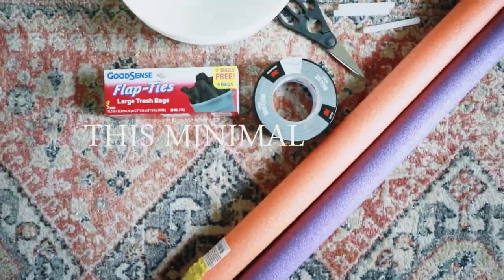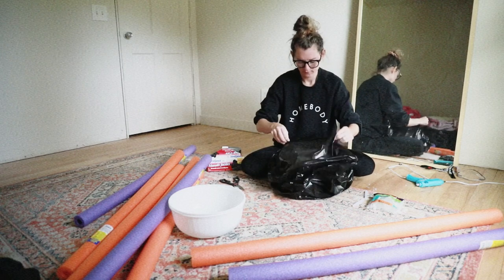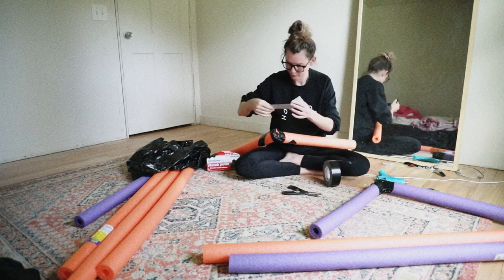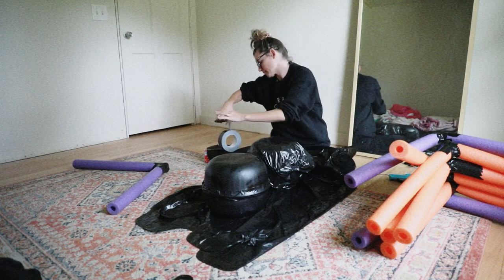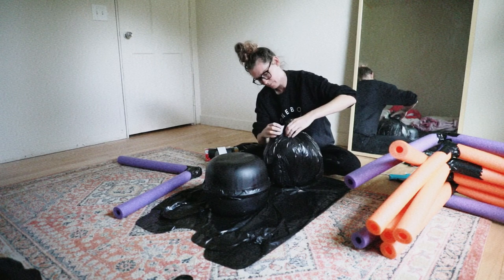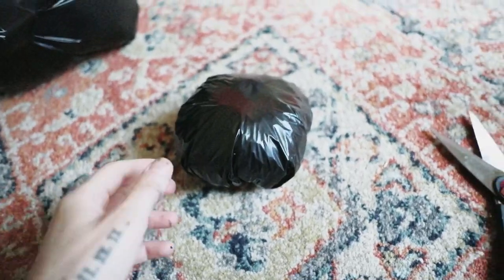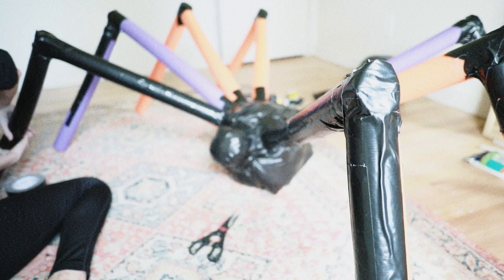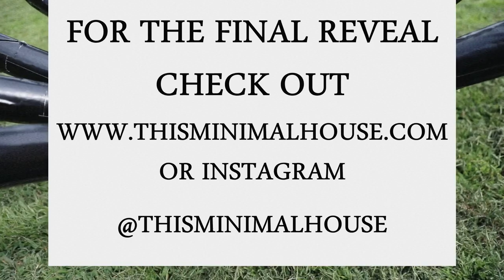DIY giant Halloween spider using dollar tree materials!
Today I created this giant DIY Halloween spider using materials from @dollartree and @thehomedepot! This was super fun to create! It's bold and impactful, yet minimal! I love that it looks like it's crawling up the side of our house! Follow along to find out how to create your own giant DIY Halloween spider!

+Amazon Store